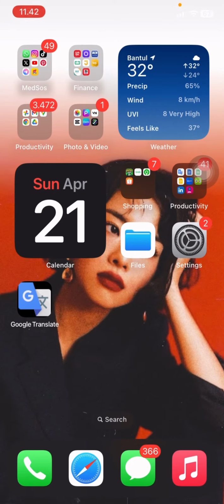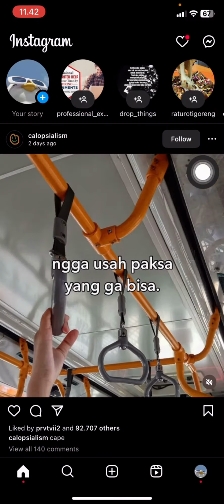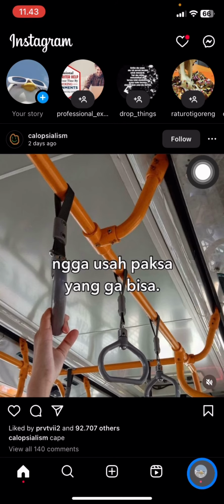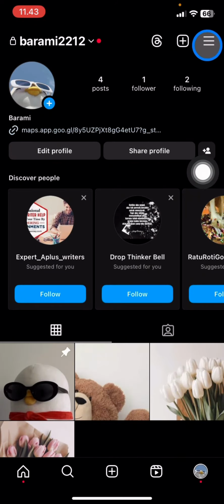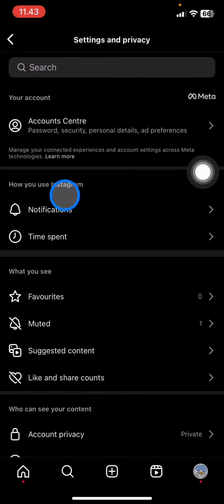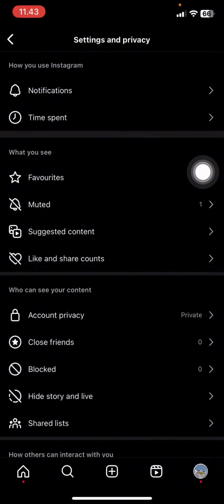❤ SMART TIPS: How To Hide Likes On All Instagram Posts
Hiding likes is sometimes becoming a thing that people want to do. They want to avoid the notification information about the insight of their content on Instagram. When you are part of these people you are in the right time and place now. This video will guide you to hide likes on your Instagram.